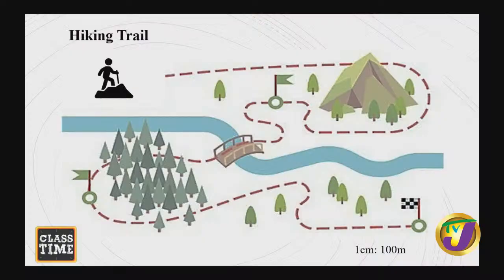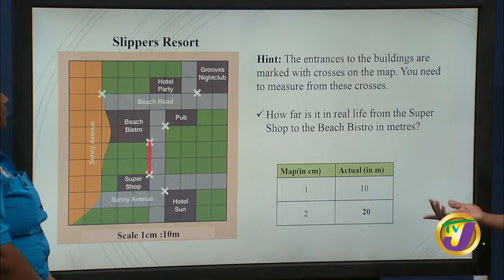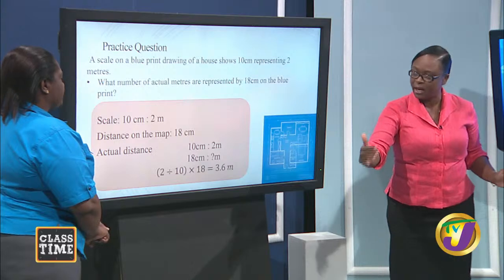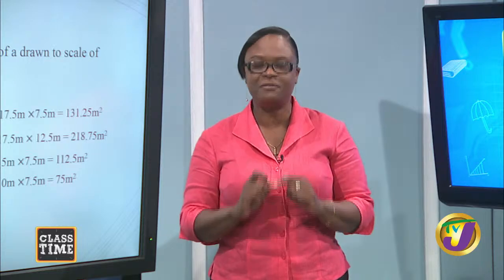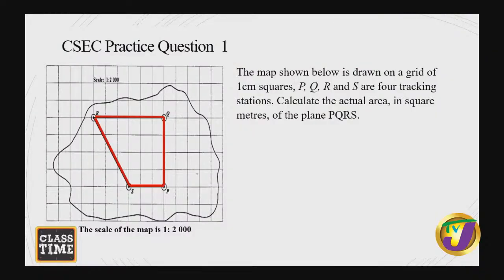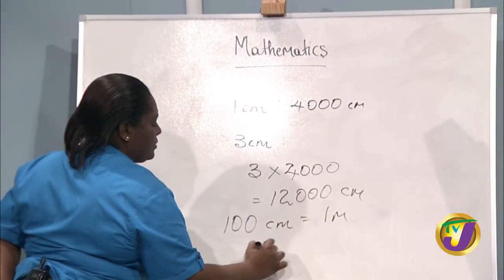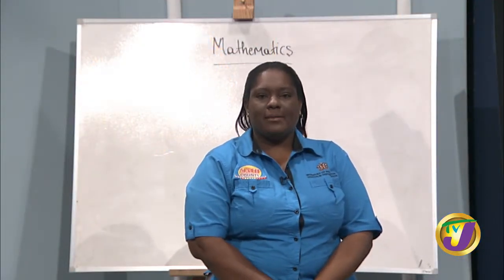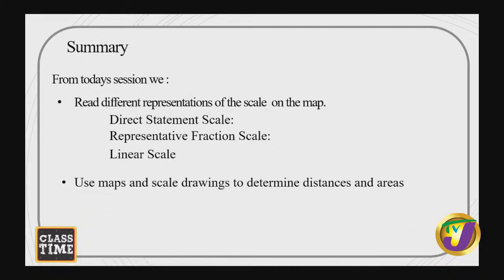CSEC Mathematics - Measurement – Maps and Scale Drawing - March 24 2021